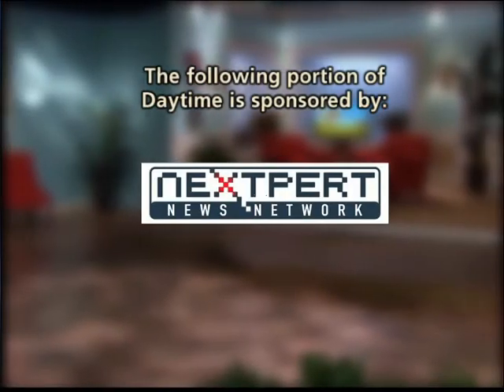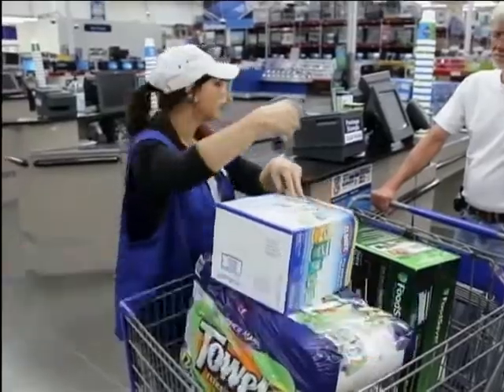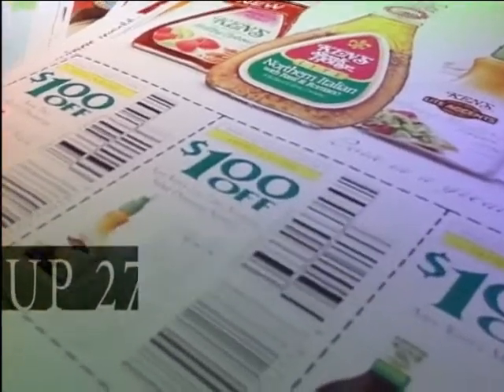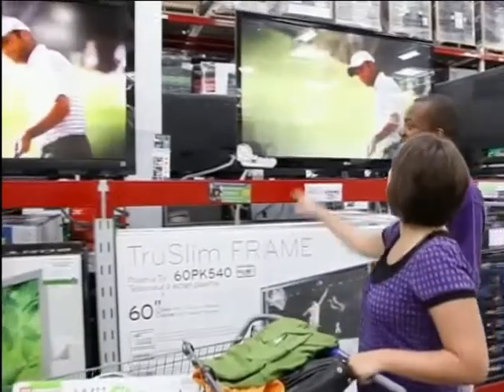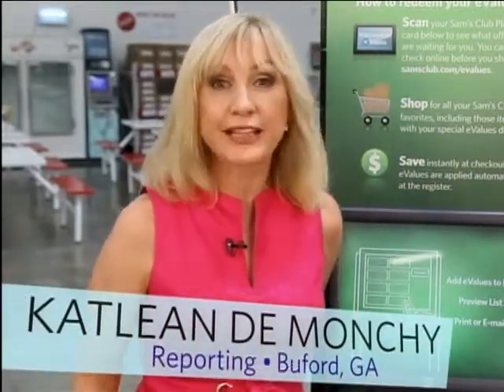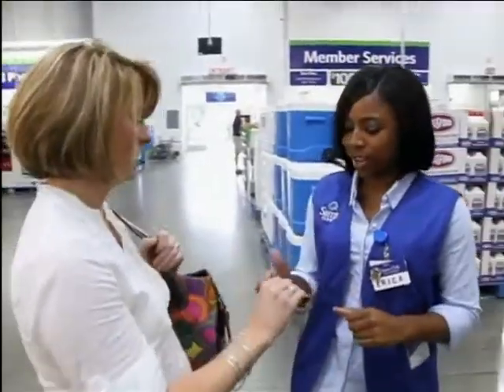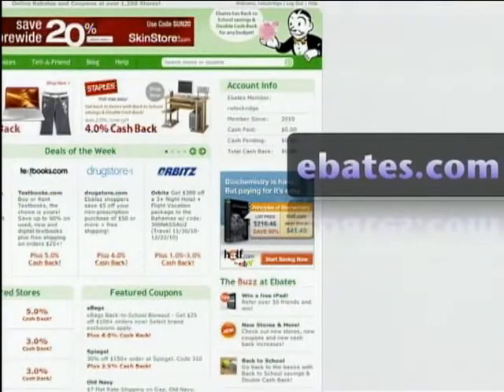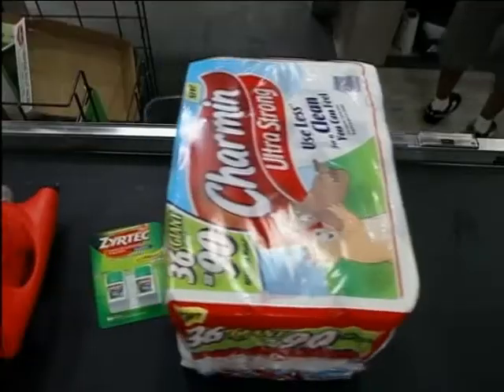Evalues DAYTIME Couponing Segment